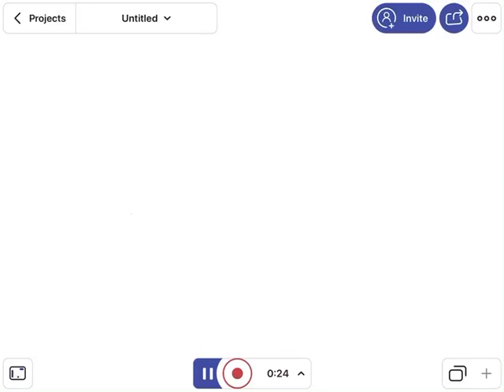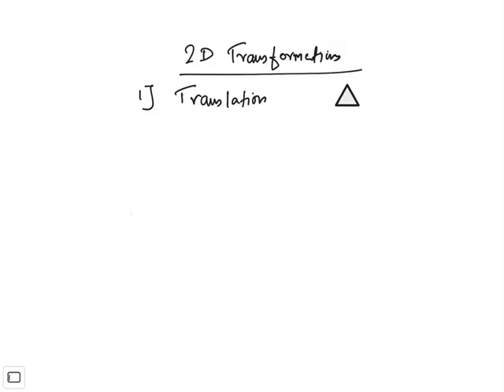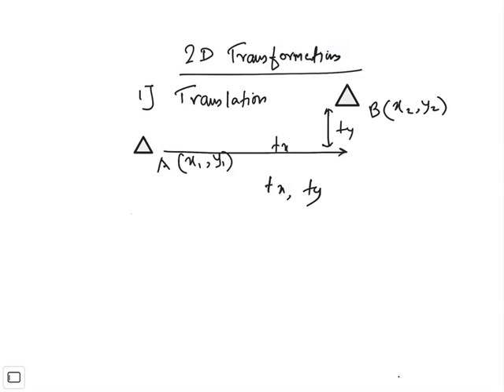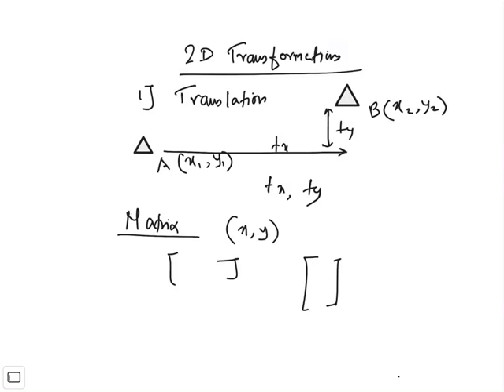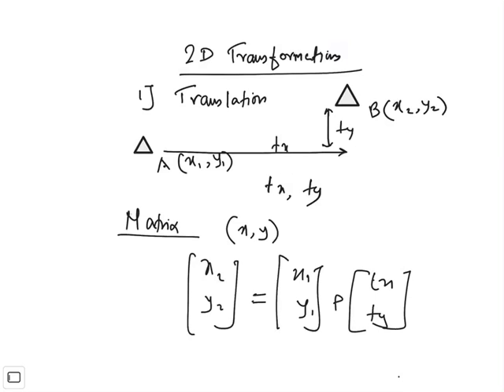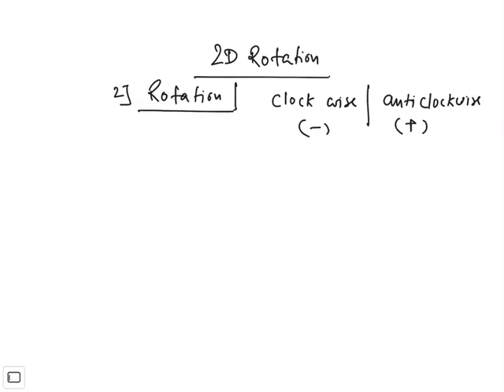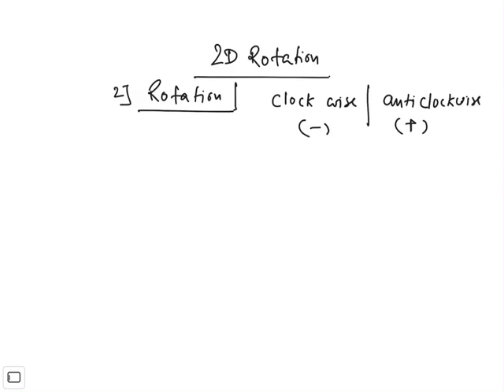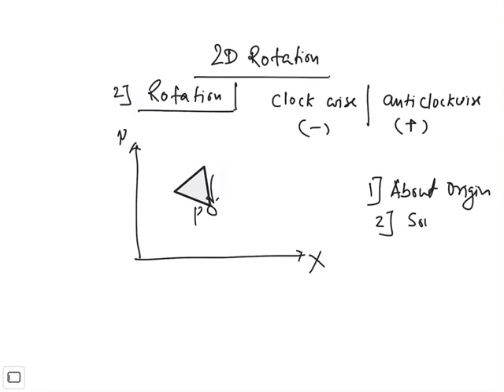2D Translation and Rotation Part I